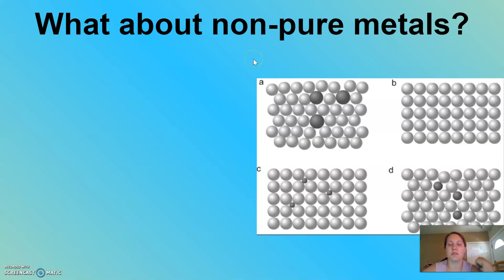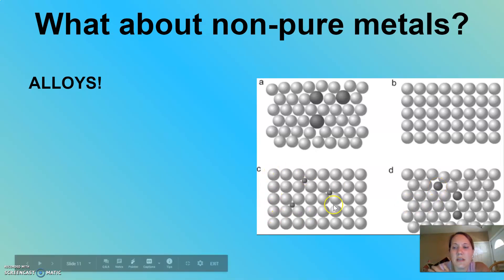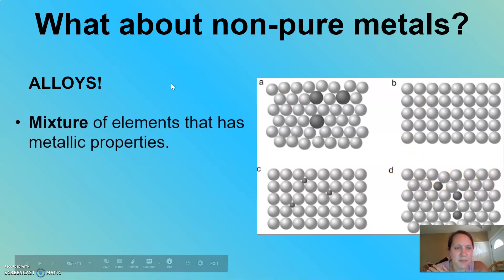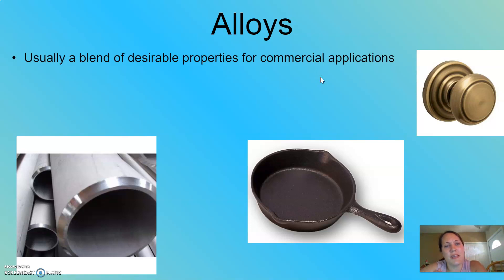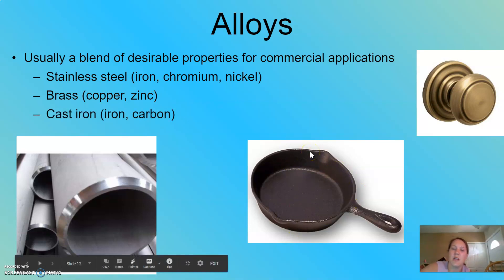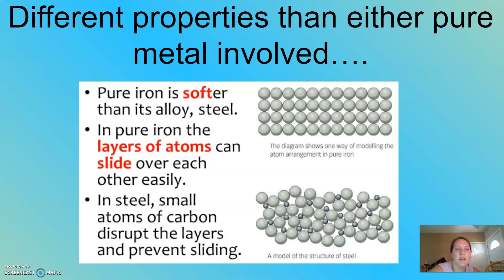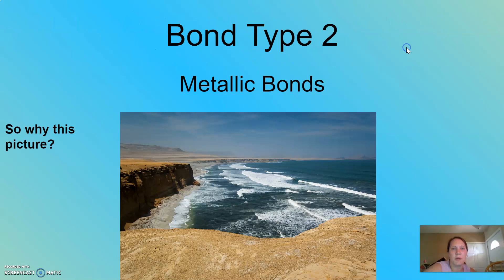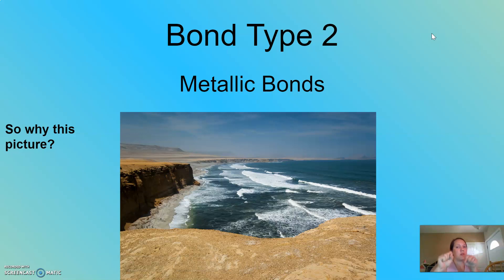Metallic Bonds Alloys